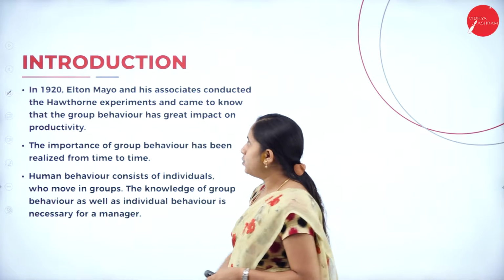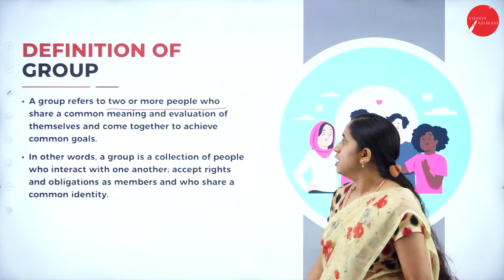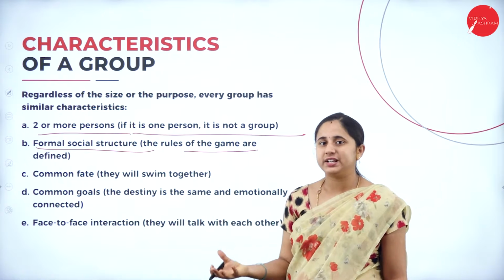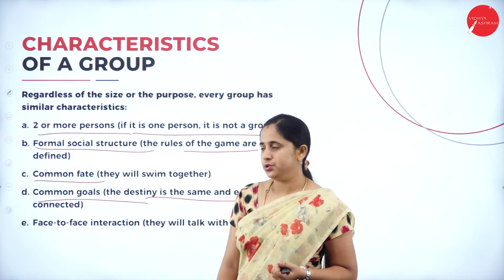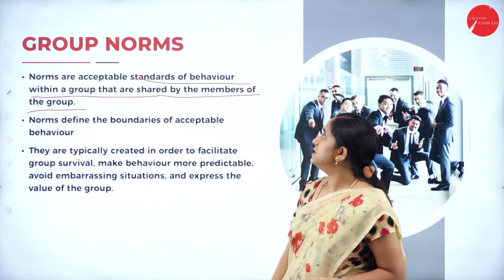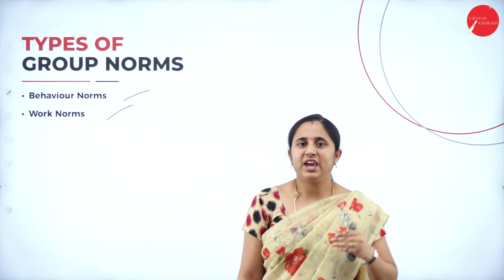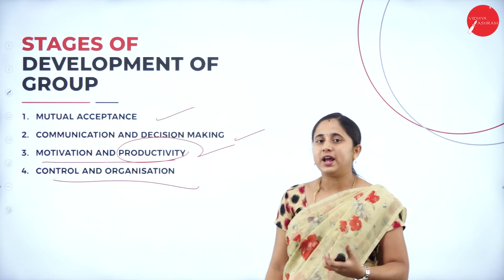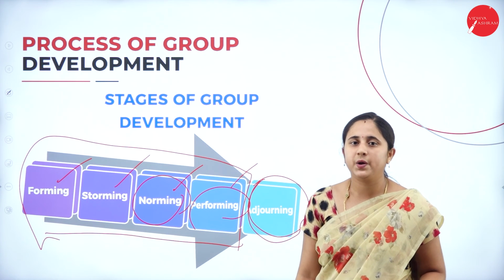DAY 12 | ORGANISATIONAL BEHAVIOR | IV SEM | B.BA | GROUP BEHAVIOR | L1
Course : B.BA
Semester : IV SEM
Subject : ORGANISATIONAL BEHAVIOR
Chapter Name : GROUP BEHAVIOR
Lecture : 1